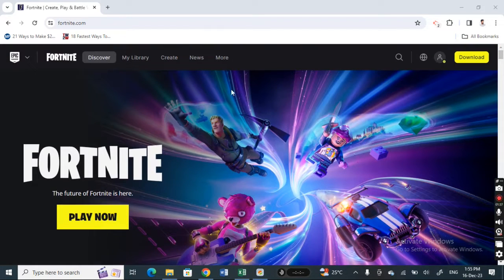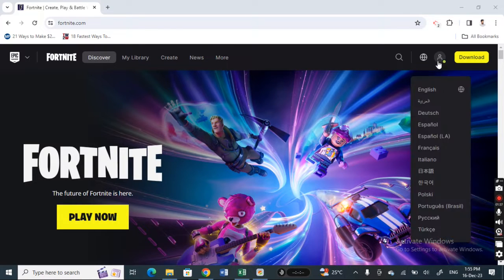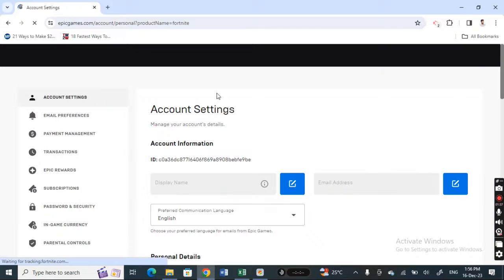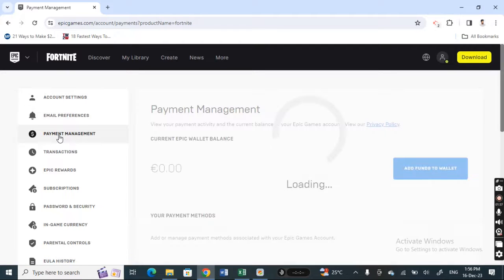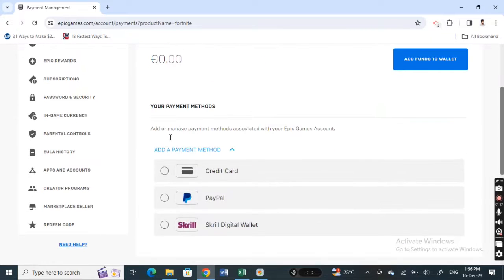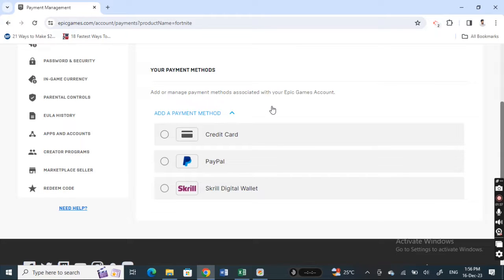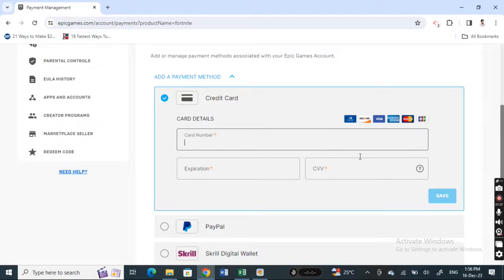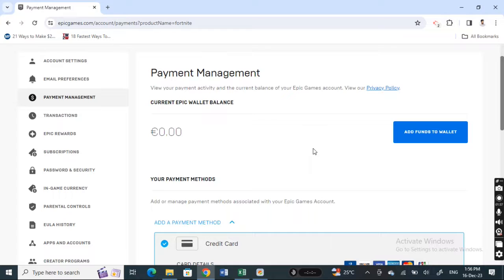How to use Paysafecard on Fortnite (Best Method)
If you're looking for a way to spend your Fortnite bucks, then pay with paysafecard! In this video, we'll show you the best method for using paysafecard on Fortnite.

Paysafecard is a great way to add some extra cash to your Fortnite wallet without having to spend any real money. We'll show you how to get started using paysafecard on Fortnite and tell you all about the benefits of using paysafecard in Fortnite. So whether you're looking for a quick way to boost your Battle Pass or you just want to spend a little less on in-game items, pay with paysafecard!